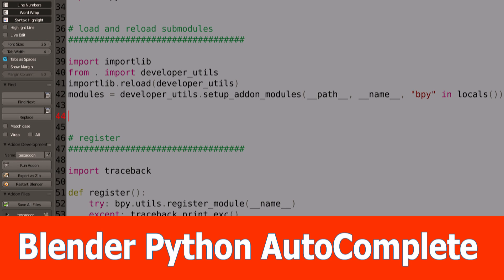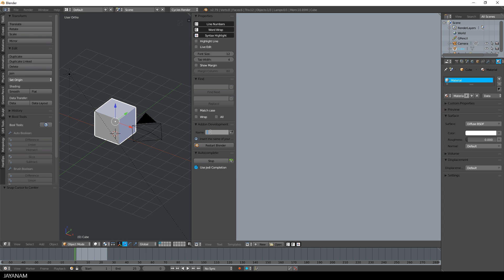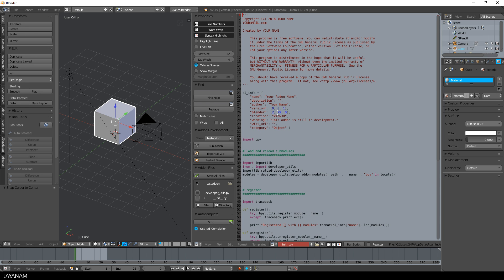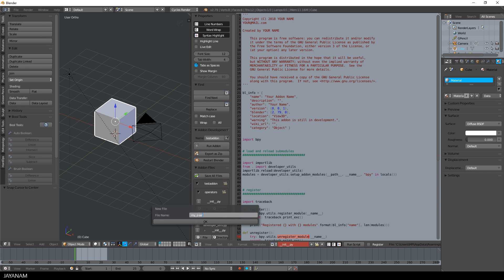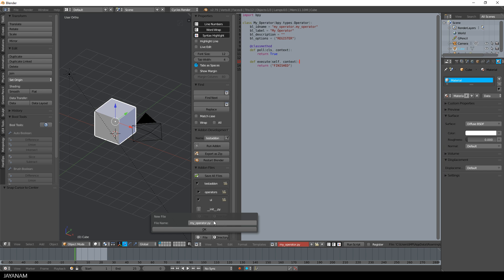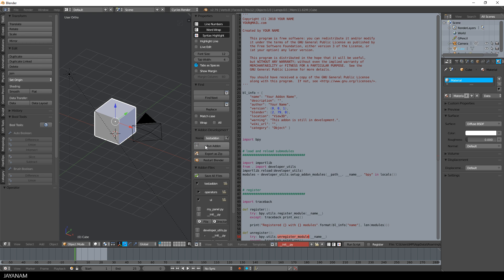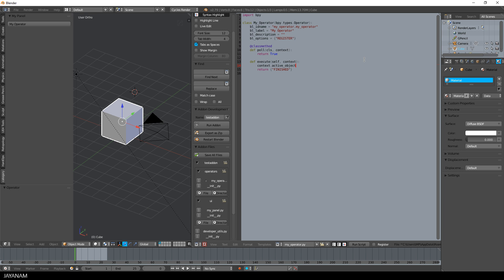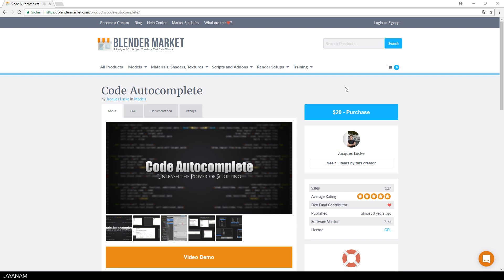Blender Python Scripting : Autocomplete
This is a video about Python scripting for Blender, how to code Blender addons, by using the addon Code AutoComplete.

It offers intellisense / code completion for the Blender Text-Editor and an addon development environment.